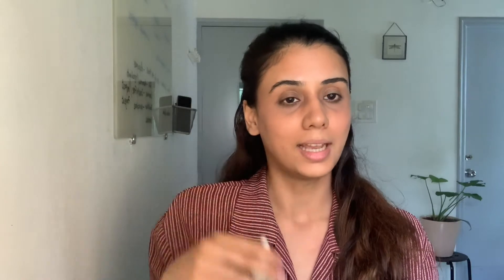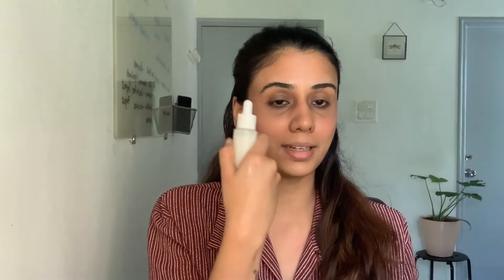The Mighty Mulberry Serum is hereeee..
This one is extra special for me, because its the first time we were able to bring a launch to the table this fast. Inspired from our Mighty Mulberry Mask, this is a leave on unlike the mask, and is enriched with the MIGHTY MULBERRY, vitamin C, hyaluronic acid and olive squalene. A water based vitamin c serum was long due, as all of y'all requested for one that's not a facial oil/ a serum concentrate. All our oily skin people (including me) this ones for you!!

Ilana is committed to bringing you guilt free, ethically innovative skincare and beauty products that exceed your expectations, always. We balance the fine line between personal care that is good for you and good for our planet. It is critical for us that people feel nurtured when they use our products; that they feel safe, healthy and content. We wish to empower people to discover their authentic self. We celebrate you and the world in all its imperfect glory.